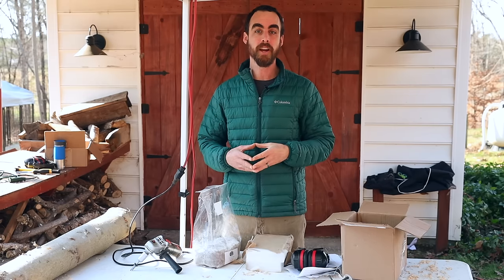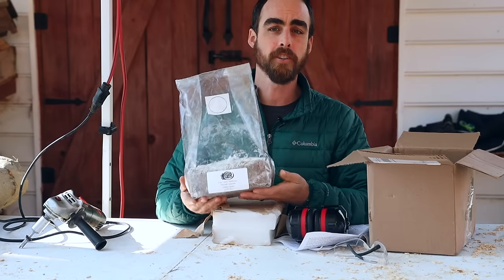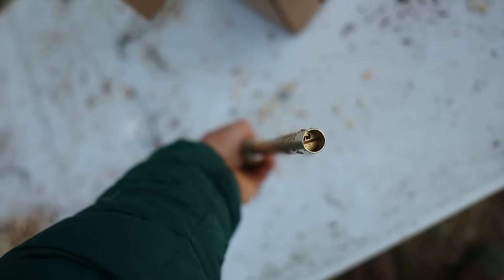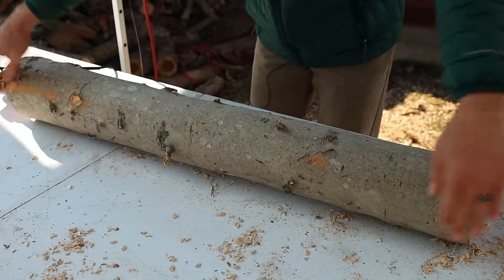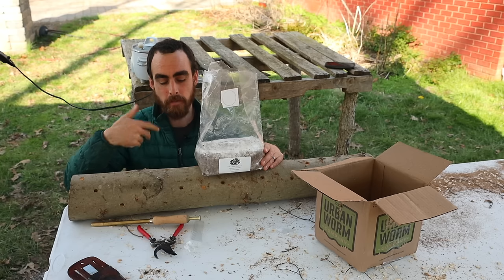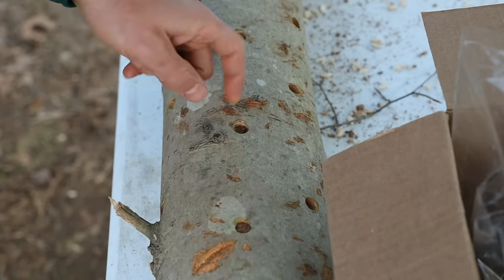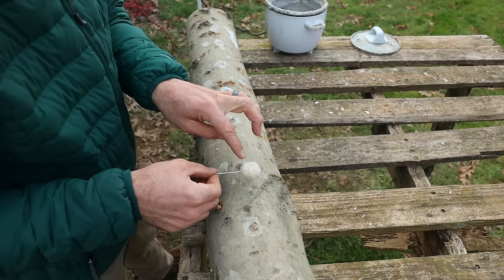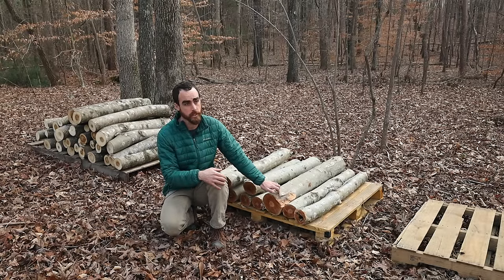How to Grow Mushrooms on Logs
Learn to grow your own shiitake and oyster mushrooms by inoculating logs with mushroom spawn. The healthiest way to grow and eat mushrooms!

0:00 What's This Video Covering
1:36 What Tools and Spawn Do I Buy?
3:19 How to Drill Your Logs
5:29 What Type of Mushrooms Should I Grow?
6:31 How to Use the Spawn Tool to Inoculate
8:15 How to Wax the Logs
8:51 How to Store the Logs
10:06 Should I Wax the Ends of Logs?
10:59 What If I Don't Have Trees I Can Use?